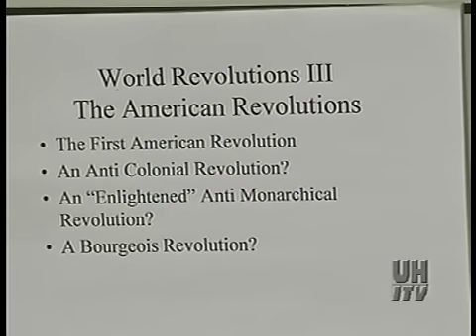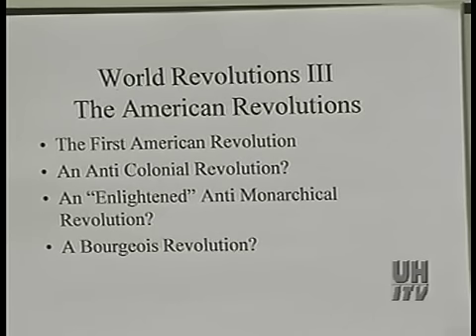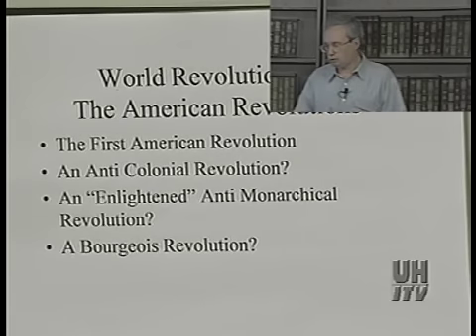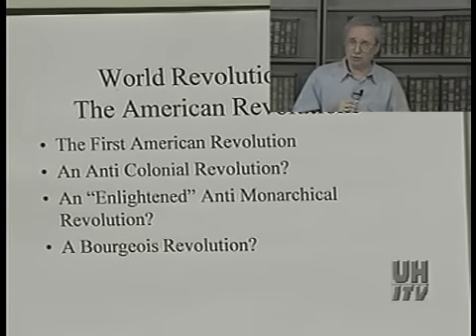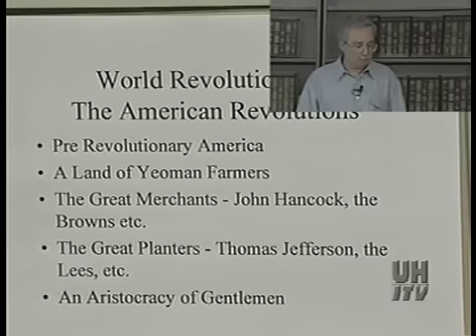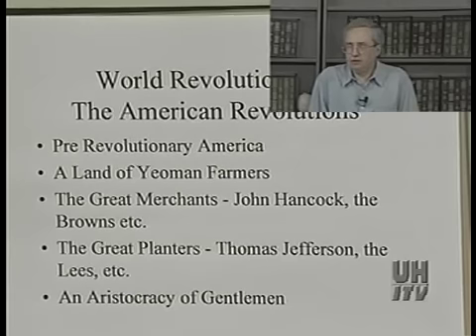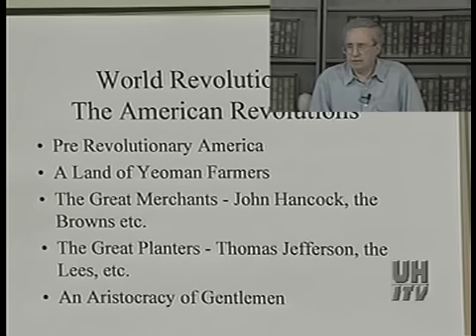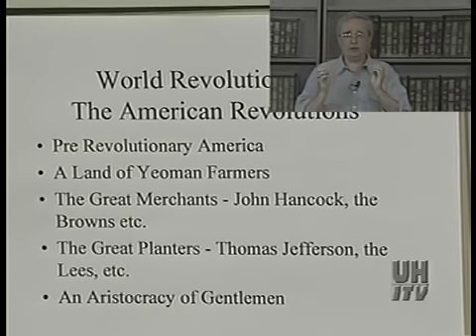HIST 3394 LECTURE 3A